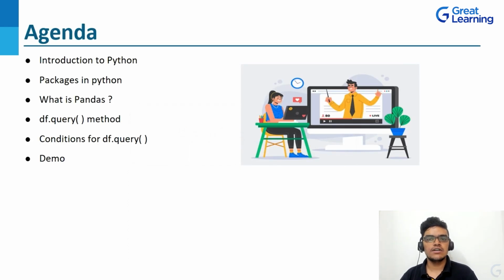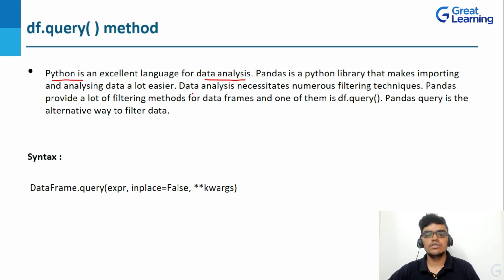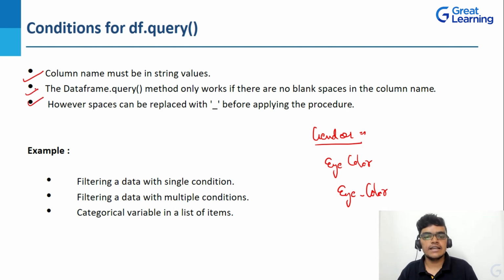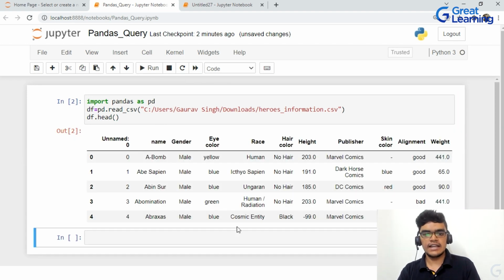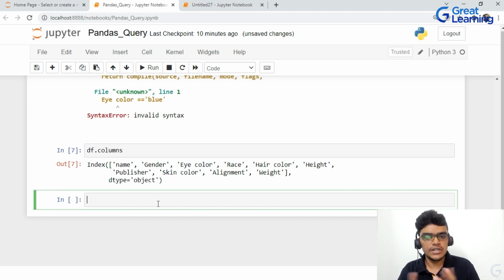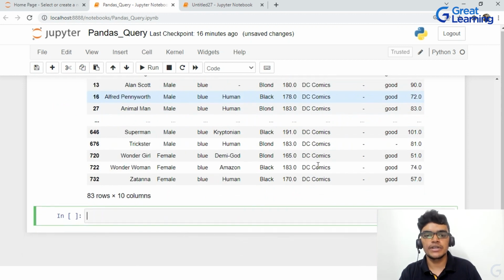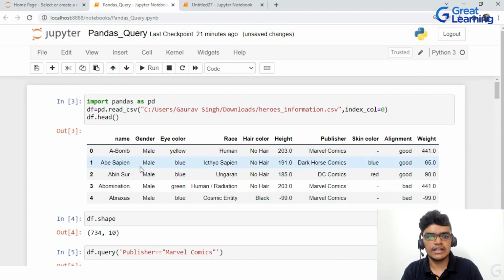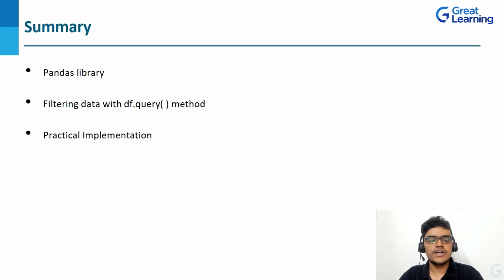Pandas Query | What is Pandas ? | Python Tutorial | Great Learning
Python is ranked to be a widely-used programming language in which Pandas play a very important role in data analysis and manipulation library. It has a variety of functions and methods to perform typical operations efficiently. So in this video, we will learn about different packages in python, with df.query method and its conditions at last a hands-on demonstration is made using Jupyter IDE.

00:00:00 Course Introduction
00:01:14 Introduction and Agenda
00:01:58 Introduction to Python
00:02:59 Packages in Python
00:03:42 What is Pandas ?
00:04:47 df.query method( )
00:07:05 Conditions for df.query
00:09:22 Demo
00:25:30 Summary

Looking for a career upgrade & a better salary? We can help, Choose from our no 1 ranked top programmes. 25k+ career transitions with 400 + top corporate companies. Exclusive for working professionals

Get your free certificate of completion for the Python Pandas course, Register Now

Visit Great Learning Academy, to get access to 300+ free courses with 1000+ hours of content on Data Science, Data Analytics, Artificial Intelligence, Big Data, Cloud, Management, Cybersecurity, Software Development and many more. These are supplemented with free projects, assignments, datasets, quizzes. You can earn a certificate of completion at the end of the course for free.